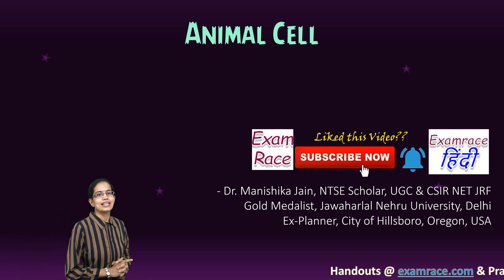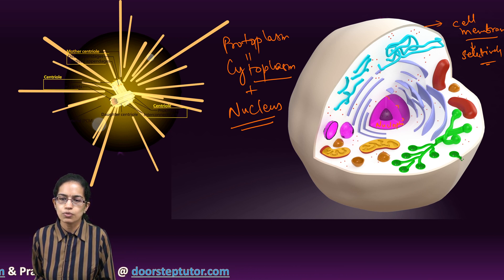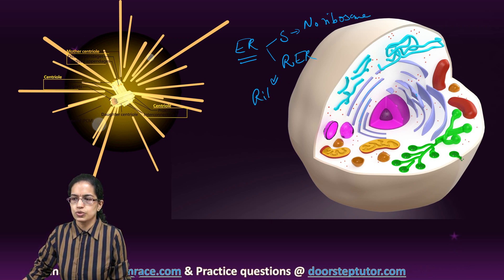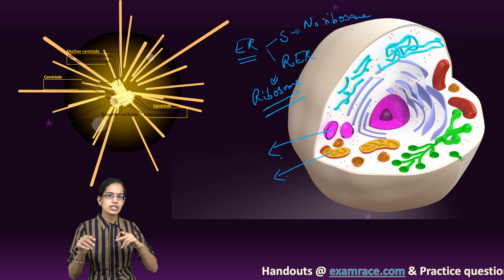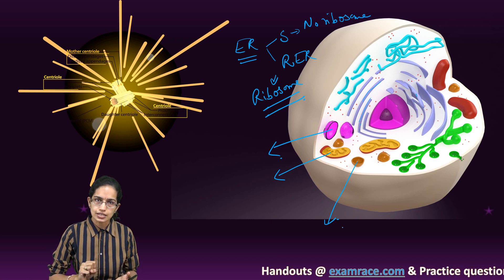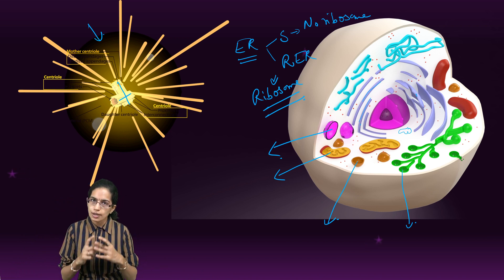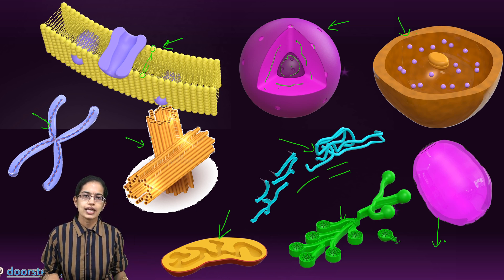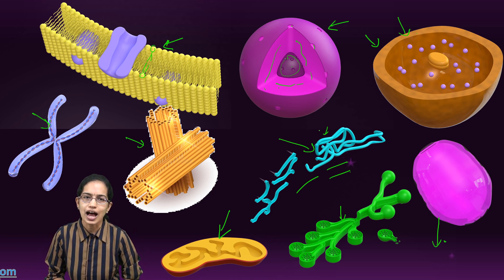Animal Cell: Nucleus, Mitochondria, Vacuoles, Lysosomes, ER, Cytoplasm | ICSE Biology|NSO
Protoplasm = nucleus + cytoplasm
Cell membrane – selectively permeable
Cell wall – freely permeable – action of diffusion
Nucleus – spherical in shape – double layered membrane called nuclear membrane with nuclear pores & fluid called nucleoplasm
Nucleoplasm includes nucleoli and network of thread like structure chromatin (hereditary structure with genes) – chromatin thicken to form chromosomes
ER – supportive structure – SER (no ribosome) & RER (many ribosomes attached)
Ribosomes – granular structure – either in cytoplasm or to ER (take part in protein synthesis)
Mitochondria – small rod like structure (inner is folded in finger like cristae and outer is smooth) – powerhouse of cell – oxidize food to release energy during cellular respiration
Vacuoles – membrane bound, hollow, fluid filled structure – it keeps the plants turgid – store dissolved substances like sugar, minerals and waste
Golgi Bodies - transporting, modifying, and packaging proteins and lipids into vesicles for delivery to targeted destinations  and formation of lysosomes
Lysosomes – membrane bound sacs in animal cells and have digestive enzymes, destroy foreign bodies – if cell is injured it can kill their own cell and called suicidal bags
Centrosomes – near nucleus, no membrane – clear cytoplasm with 2 cylindrical bodies at right angles – cylindrical bodies are called centrioles – help in formation of spindle fibre during cell division - plant cell centrosome is simpler and does not have centrioles. The centrosome is located in the cytoplasm usually close to the nucleus. It consists of two centrioles — oriented at right angles to each other — embedded in a mass of amorphous material containing more than 100 different proteins. It is duplicated during S phase of the cell cycle. The main function of centrioles is to produce cilia during interphase and the aster and the spindle during cell division.

Chapters:
0:00 Animal Cell
0:08 Cell Membrane
0:27 Protoplasm
2:07 Endoplasmic Reticulum
3:32 Mitochondria
4:38 Golgi Apparatus
6:31 Structures of Cell